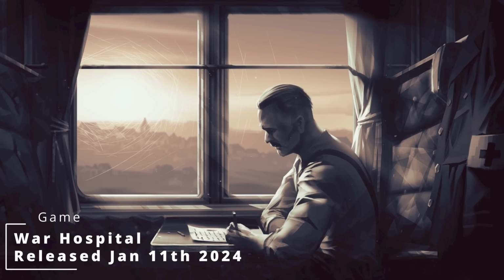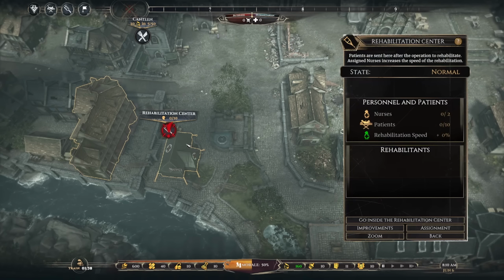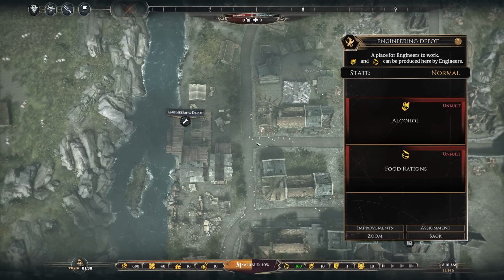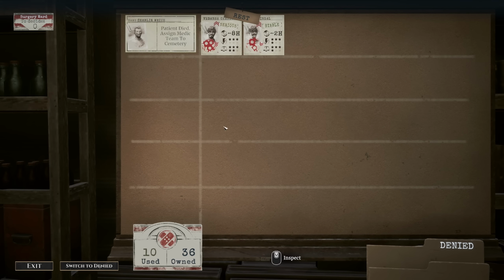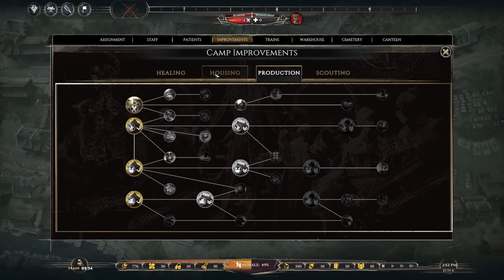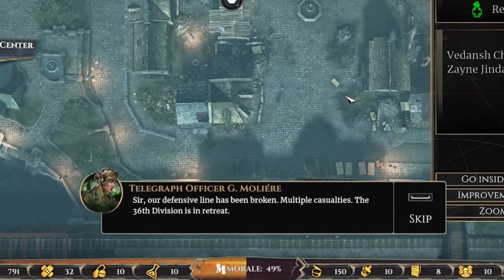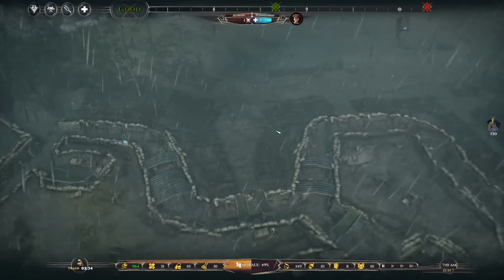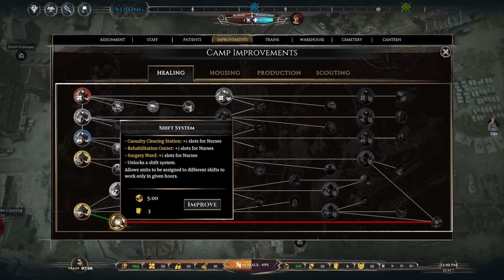War Hospital - Life Or Death Choices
You're in charge of a war hospital just behind the trenches. Can you decide who lives and who dies?

Colonel Bsbsha

Major 4nge1us
Major Aura
Major Titus
Major Gosrith
Major Gray
Major Lord_Daniel_DE
Major Catfish Hunter
Major Thepisswasser

Captain Greven
Captain Mrozak
Captain Bennet
Captain Madison
Captain Un Bekannt
Captain WinterStorm1776

❓ FAQ
▪️ PC specs:

Very rarely.